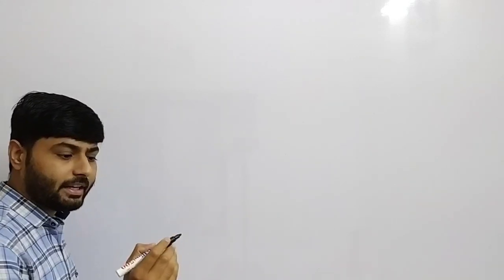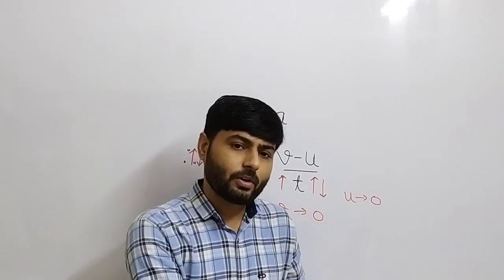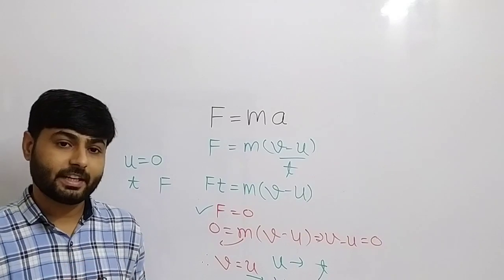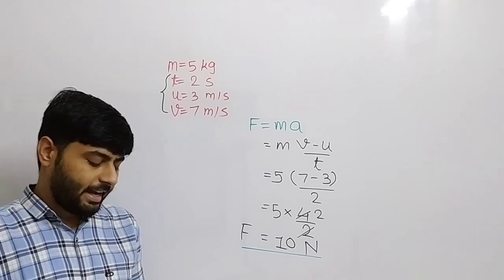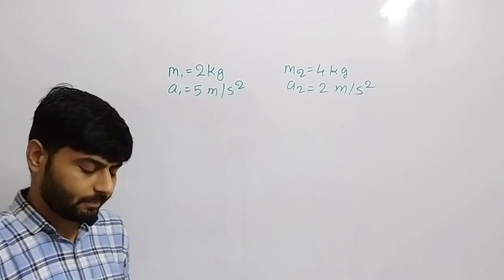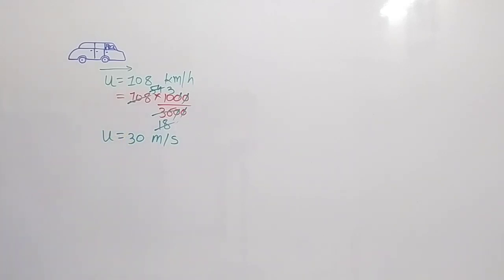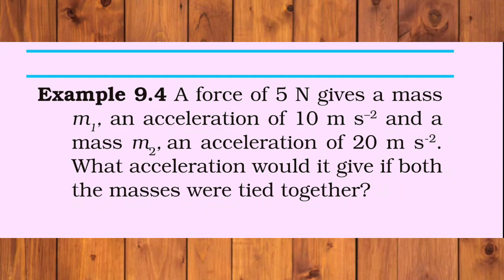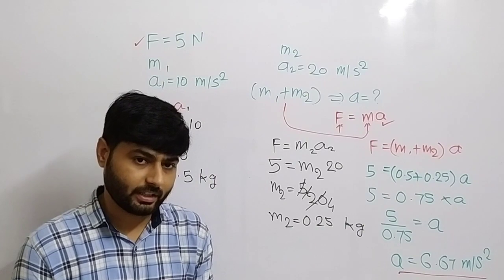STD 9| SCIENCE | force and laws of motion